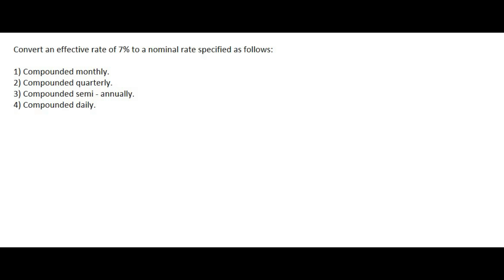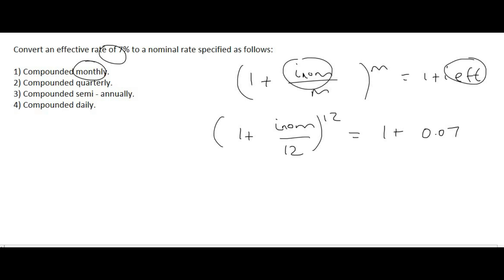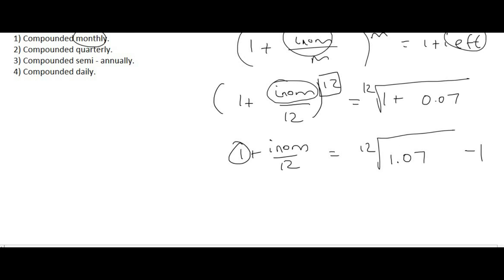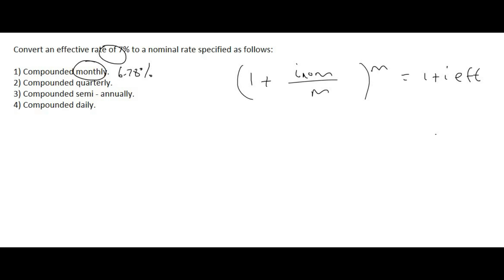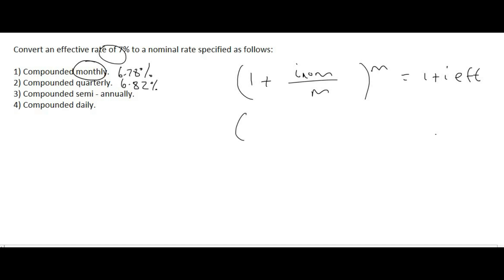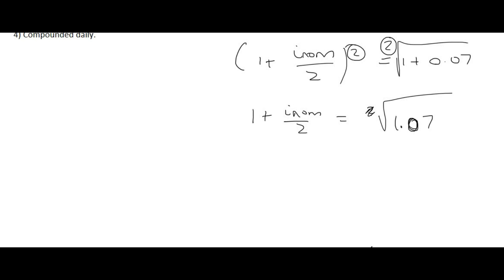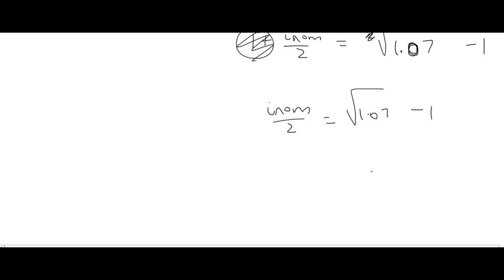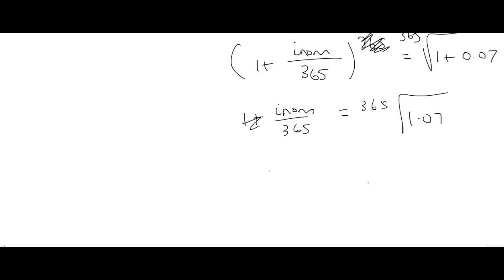Financial Maths Grade 11 | Effective to Nominal